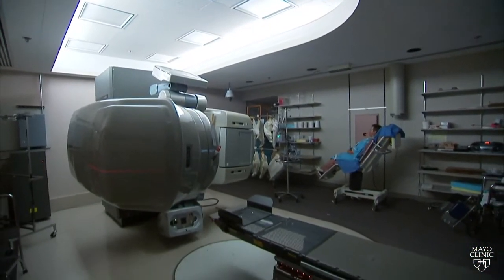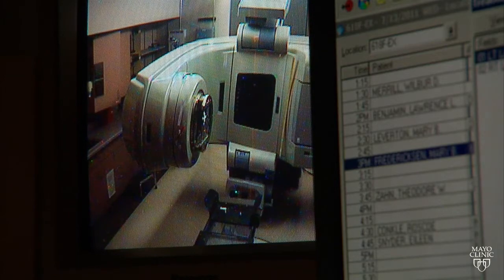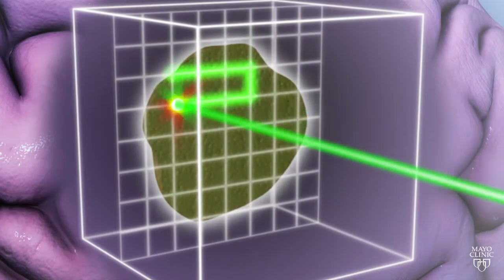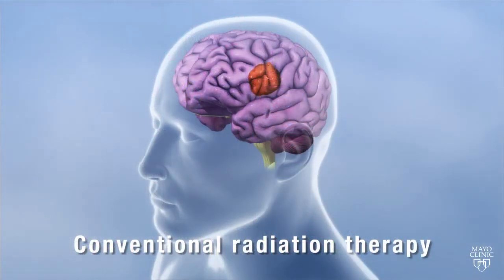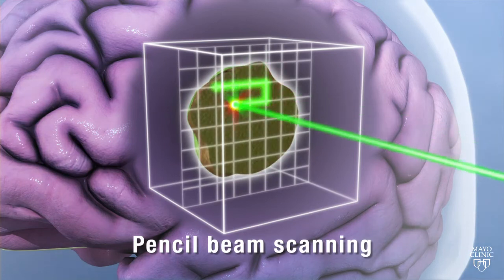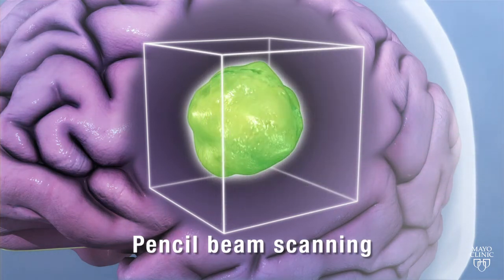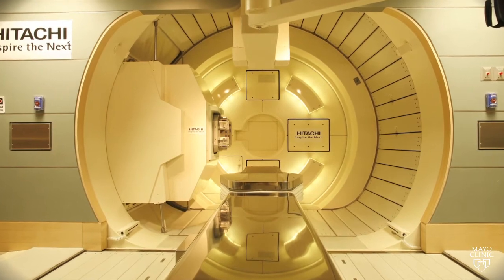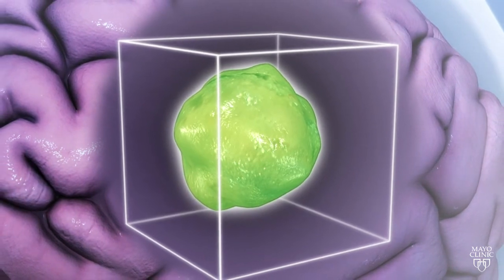Proton Beam Therapy: Conquering Cancer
Mayo Clinic spearheads the most advanced cancer treatments, while deploying the most innovative technologies to diagnose and prevent cancer in the 21st century. Our new weapon against cancer is pencil beam scanning proton beam therapy, which delivers concentrated radiation to tumors without exposing surrounding healthy tissues.

Learn more about the Proton Beam Therapy Program at Mayo Clinic